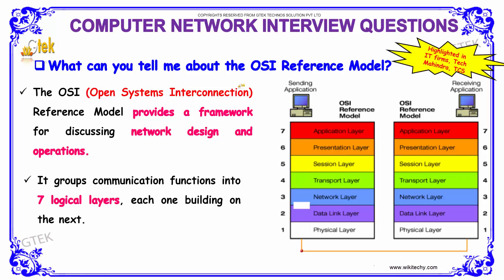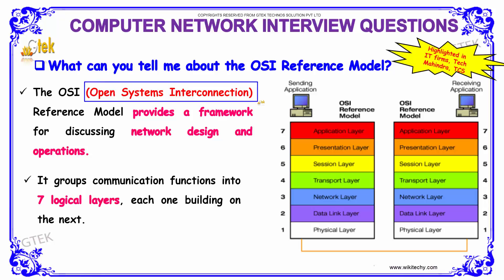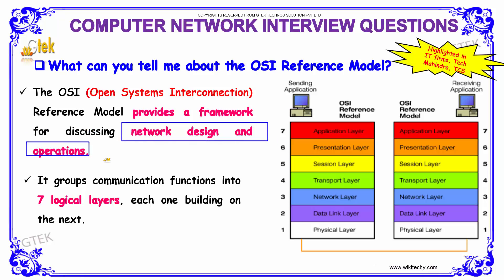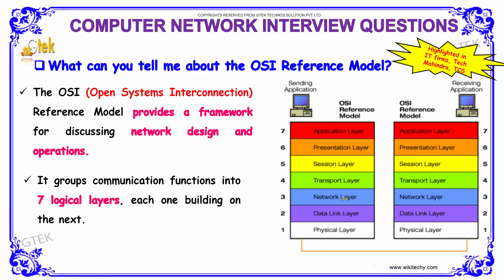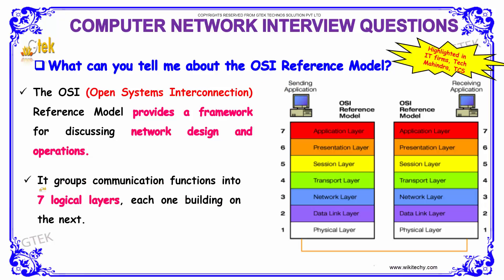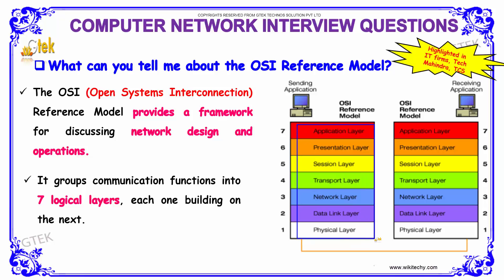OSI Reference Model | Computer Networking Interview Questions and Answer|videos|freshers|experienced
|videos|freshers|experienced

Basic Networking Interview Questions with answer
Commonly asked Computer Networks Interview Questions
1000 Computer Networks MCQs for Freshers & Experienced
Computer Networks Interview Questions
Networking Interview Questions
Basic Networking Questions Asked in Interview
10 Basic Interview Questions and Answers on Linux Networking
networking interview questions for freshers
networking interview questions for experienced
networking troubleshooting interview questions
hardware and networking interview questions and answers

What is OSI reference model (Open Systems Interconnection
ISO/OSI Model in Communication Networks | Computer Network
Difference between OSI Reference Model and TCP/IP Reference
The 7 Layers of the OSI Model
What is the OSI model?
What is the ISO model?
What layer is TCP in?
What is the difference between TCP IP and OSI model?
OSI (Open Systems Interconnection) Reference Model
osi model vs tcp/ip
osi model layers explanation
tcp/ip model
osi model tutorial
tcp/ip reference model

The Open Systems Interconnection model (OSI model) is a conceptual model that characterizes Although not developed under the OSI Reference Model and not strictly conforming to the OSI definition of the transport layer, the Transmission